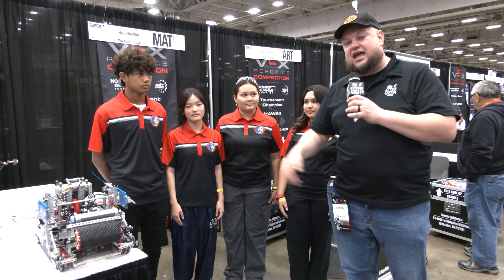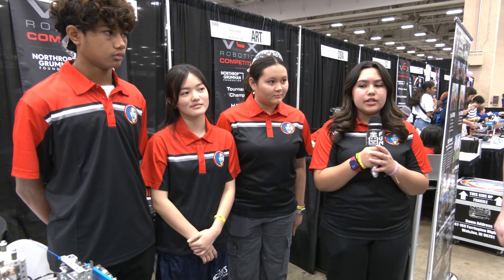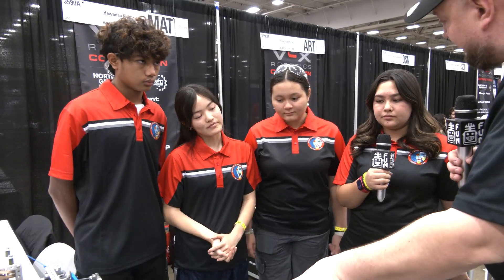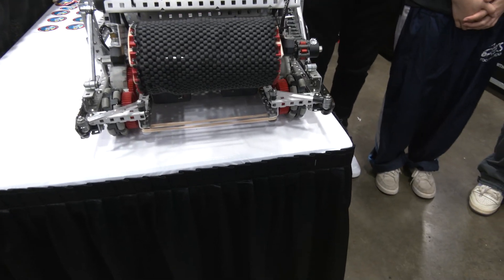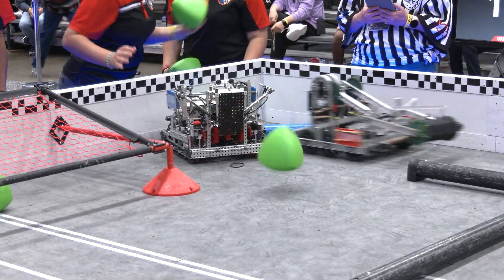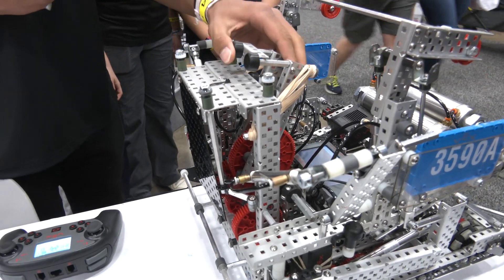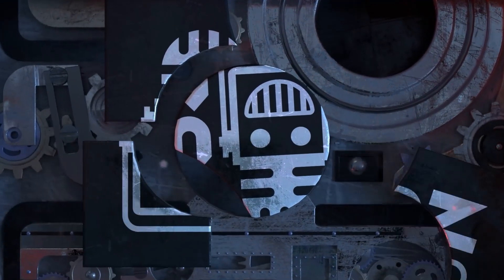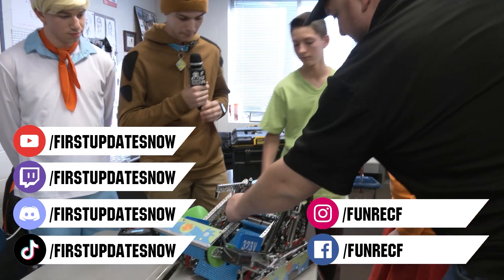3590A Hawaiian Kids | Pits & Parts | Over Under Robot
Hawaii MS Champions 3590A represents everything that makes Hawaiian Kids amazing in competitive robotics. Check out their touch sensor for choosing auto, dual climb systems and over great build on Pits & Parts.